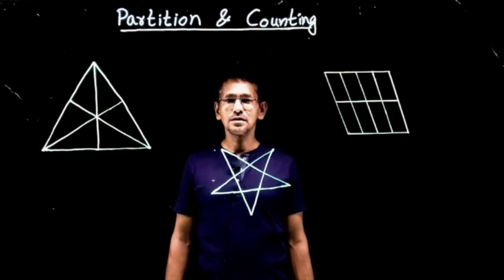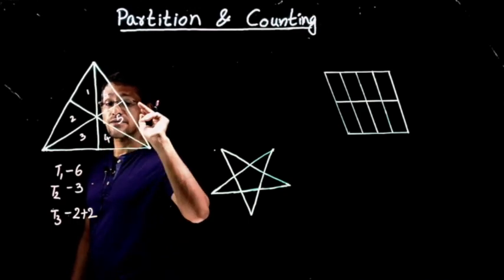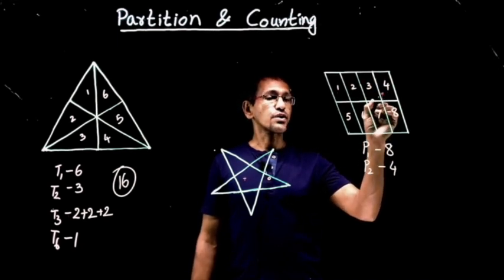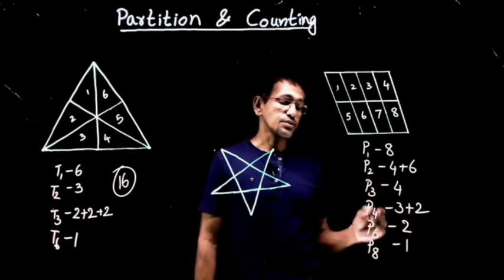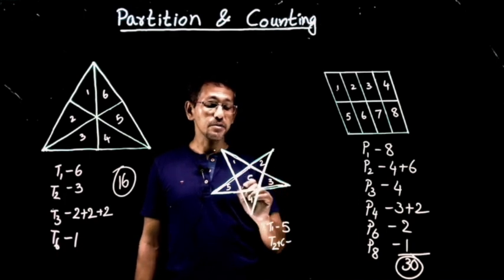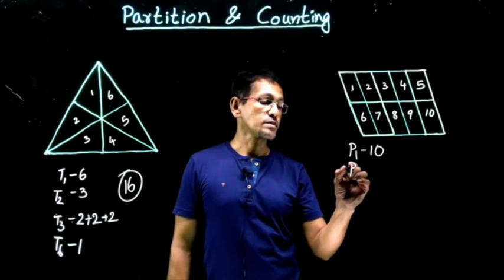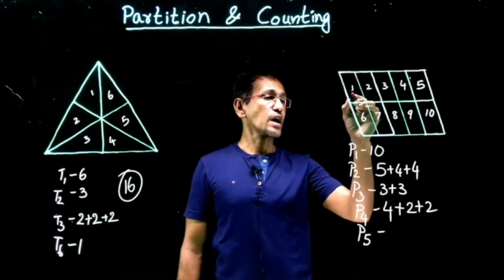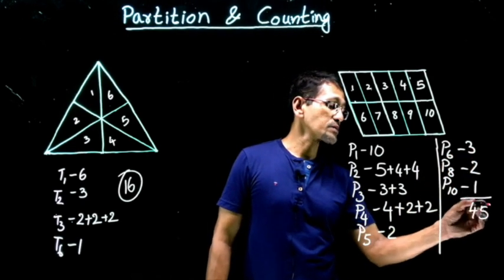Figure Part & Counting 2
Figure Partition and Counting !